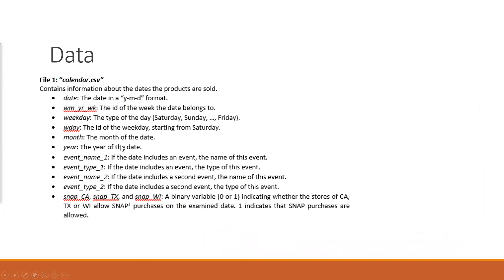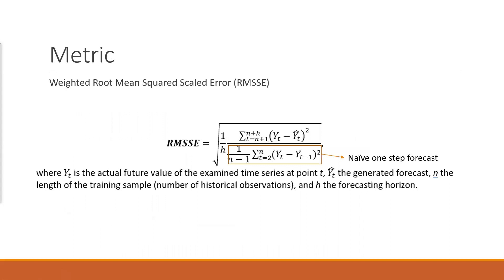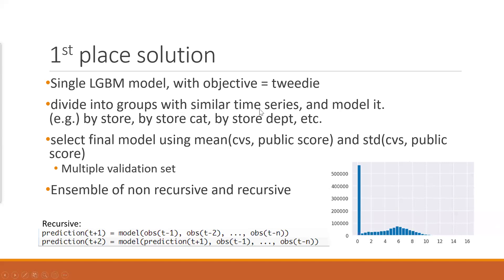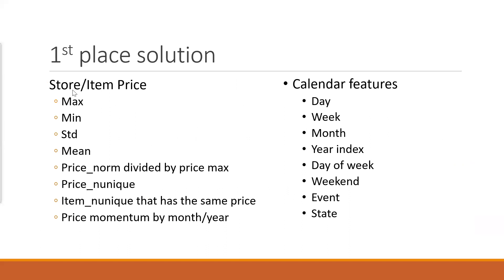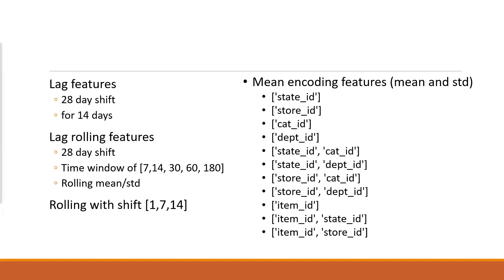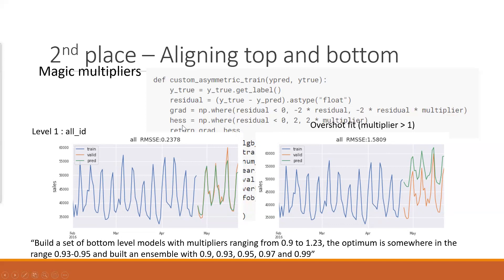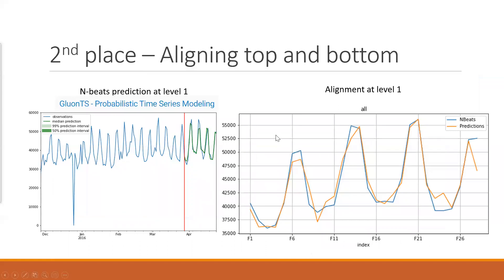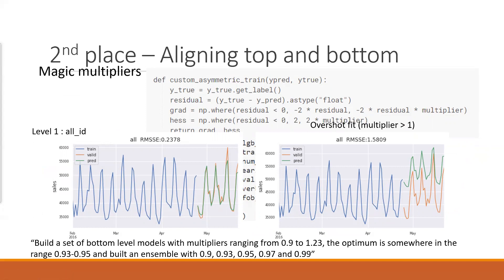Kaggle Winning Solution Series: Walmart M5 Forecasting – Accuracy